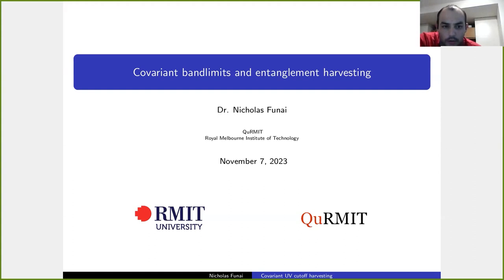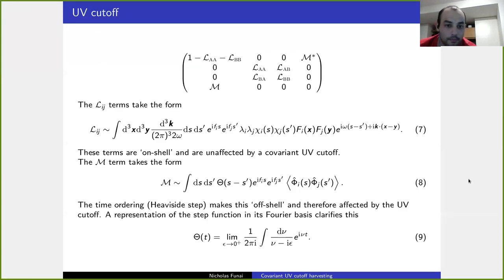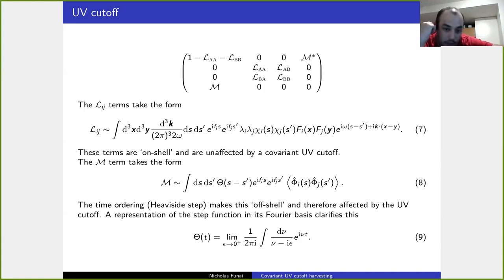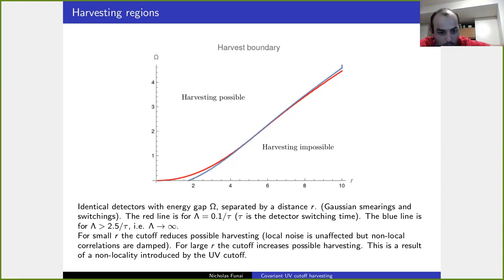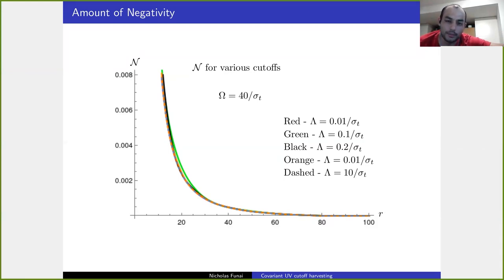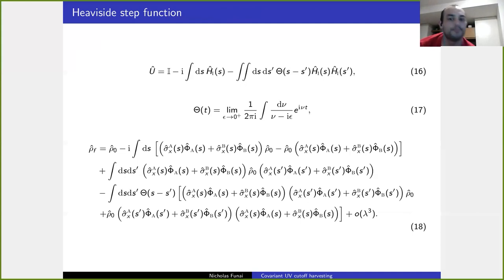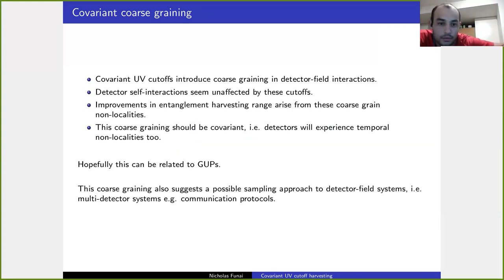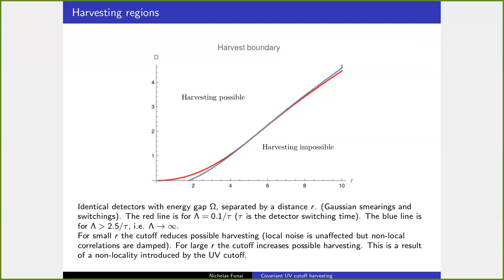Nicholas Funai - Covariant bandlimits and entanglement harvesting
*Abstract:* In QFT UV cutoffs are often used as renormalisation or calculational tools, however sometimes these cutoffs can have a physical origin, e.g. condensed matter systems. These UV cutoffs also tend to overlook the need for Lorentz covariance in any notion of minimum length.

This talk uses the covariant UV cutoff introduced by Kempf and Pye; and investigates its effects on entanglement harvesting and communication, with particular attention on causality violations and any non-local behaviour introduced by the cutoff.

_3C-QFS, 7 November 2023_